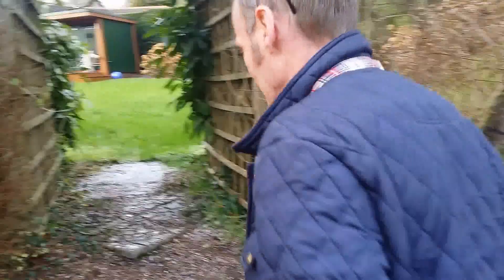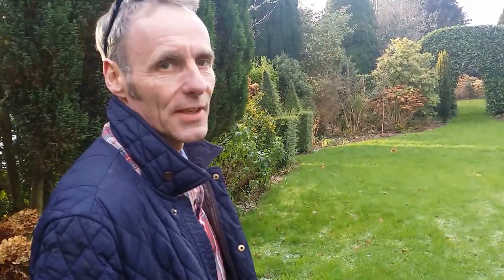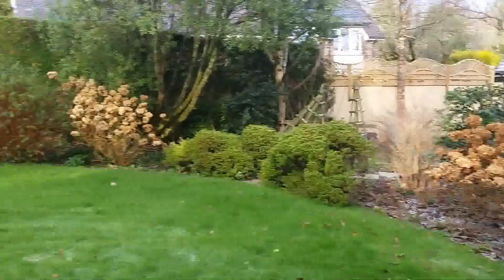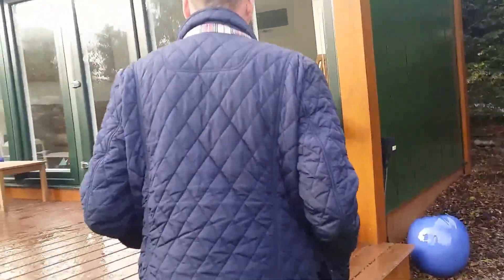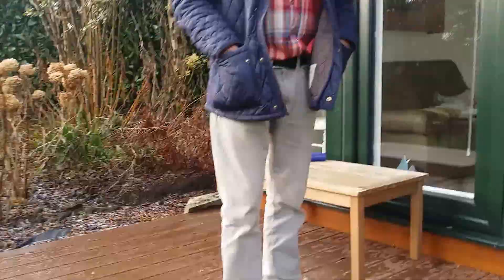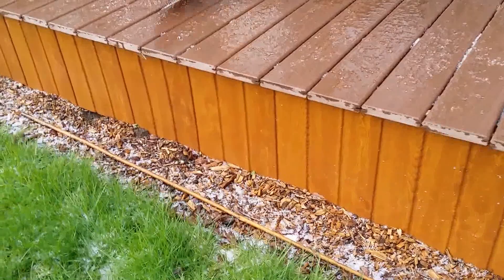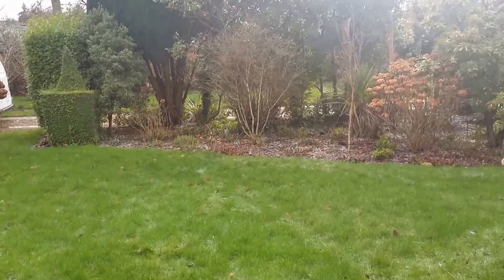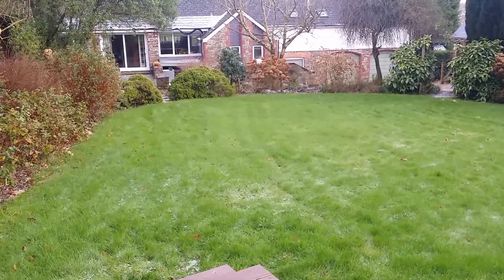Wendy Kings Art & Crafts Booths Garden Studio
Alex Booth from Booths Garden Studios discusses a 15' x 9' LoLine QC garden studio which has a 3' (910mm) flyover roof on the front, and a 6' (1820mm) decking below it.